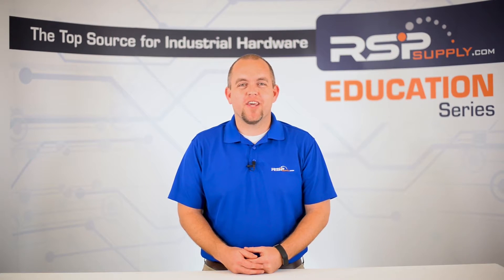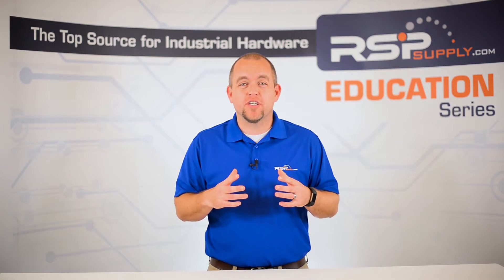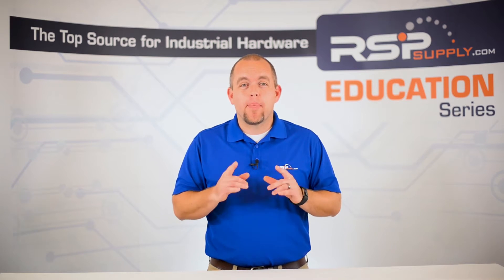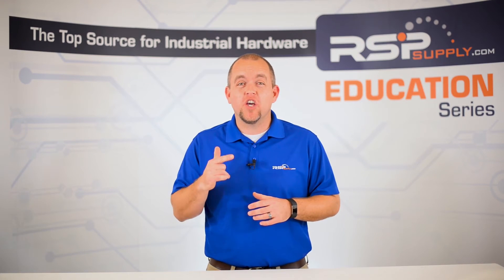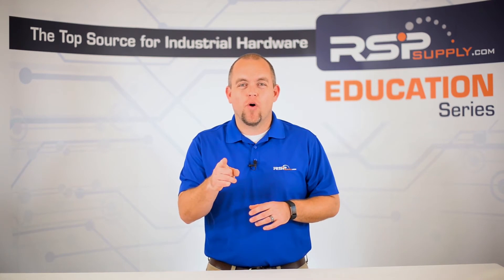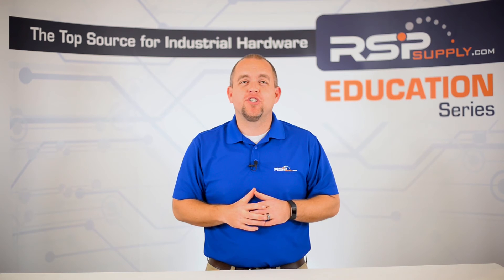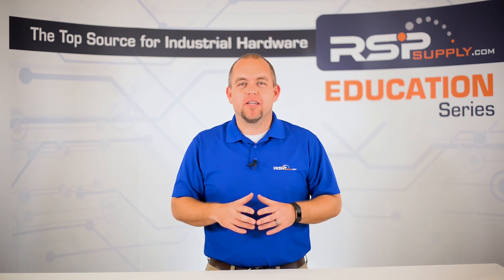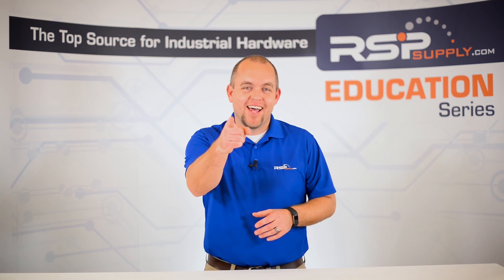Top Five Things you MUST know about Relays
In today’s video we are going to be discussing the top 5 things you MUST know about relays.  Relays are an essential tool for so many common electrical circuits that we use on a daily basis.

It is important that we have a good understanding of relays and why they are so critical, and how they can help us.  The things we will talk about today should help you better understand relays, and some of things that we must know when using them.

1. Voltage matters. When using relays, it is very important that we consider that voltage that we are using.  This applies to both the coil and the contact side of the relay.  Most relays are identified using the voltage the coil is rated for.  So… if we have a 12v relay, this typically means that that particular relay’s coil is rated for 12V DC.  The contact side of the relay will be rated for an entirely different voltage,  it is very common for the contact side of the relay to be rated up to 250V AC, but it can commonly switch DC voltage as well.  It is also important to note that AC and DC coils are different, and are NOT interchangeable.  So… when using relays, pay attention to the voltage on both the coil.. and contact side of the relay and make sure you are supplying the correct amounts of voltage to that relay.

2. Normally Open and Normally Closed… know the difference.  Most relays have either a NO contact and NC closed contact however, some relays will only have one or the other.  It is important to understand the difference between the two so that the electrical circuit you are controlling functions as you intend it to.  If you don’t fully understand how NO and NC contacts function within a relay, please reference our other video in which we cover this in great detail.  It is most common to use the NO contact on a relay, however most circuits can function using one or the other, just depending on how it has been set up.  So again, know the difference…  it can help determine whether an electrical circuit will function as planned, or not.

3. A relay is not a contactor, don’t get confused.  Although relays and contactors function in much the same way, they are NOT the same.  Contactors are generally used in scenarios where large amounts of voltage and current need to be switched.  Whereas with relays, you don’t typically switch more than 15 amps and 120V.  Use the right device for the right scenarios and you will avoid problems.  Think of it this way.  Relays = low voltage… and Contactors=high voltage.

4. A little power goes a long way.  It is important to remember why we use relays in most cases.  They allow us to control or switch higher voltage circuits, with lower voltage control signals.  This allows you to isolate yourself and your more sensitive control equipment from your higher voltage circuits (like maybe a motor for instance)  Relays are a cheap and easy way to remotely turn and off these types of circuits.  When in doubt, use a relay to switch higher voltage.

5. Relays can be used both ways.  Although it is most common to see relays being used to switch higher voltage circuits, this is not the only way we can use relays.  Another very common use for relays it to monitor the “status” of certain devices, such as a motor.  To do this, you would wire the relay so that the coil would become energized when the motor is running.  By doing this, you could send a low voltage control signal back to your PLC to inform you that the motor is in fact running.  This is very helpful when we want to be able to monitor our electrical circuits, and can be used in many different types of applications.  So remember, relays can be used in more than one way.

Additional Links -